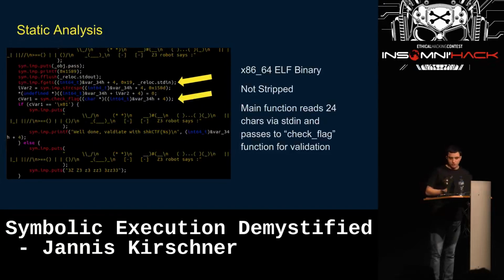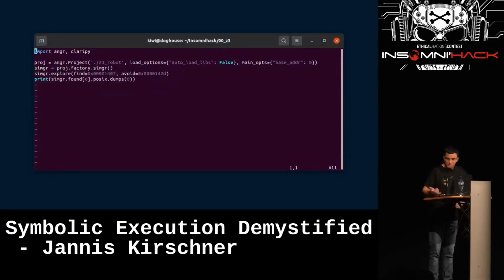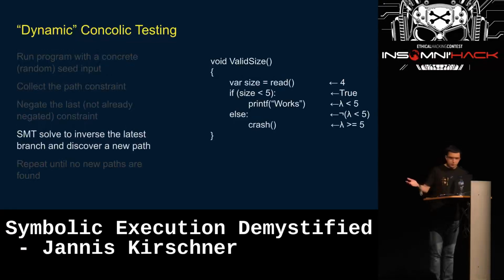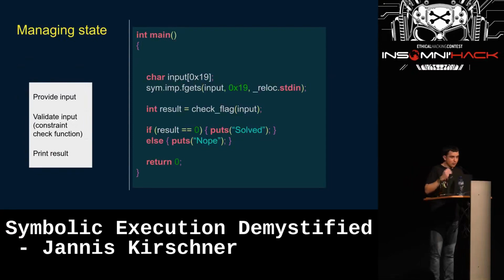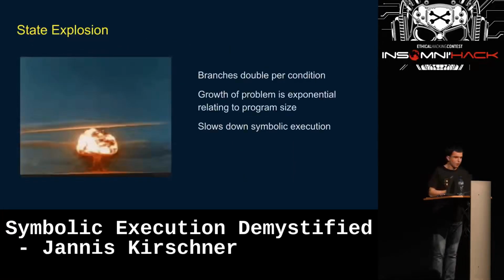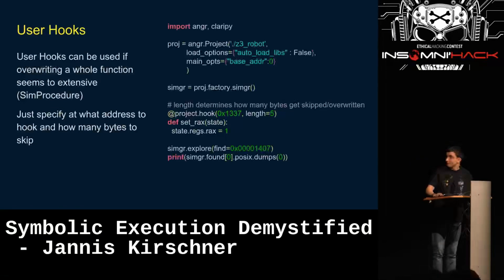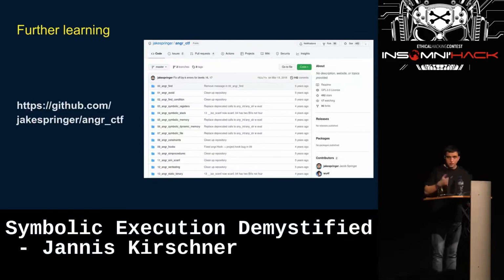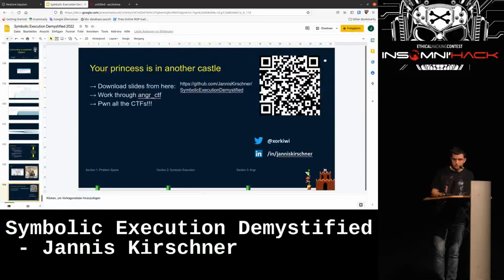Symbolic Execution Demystified by Jannis Kirschner